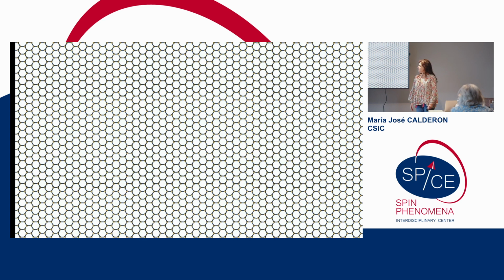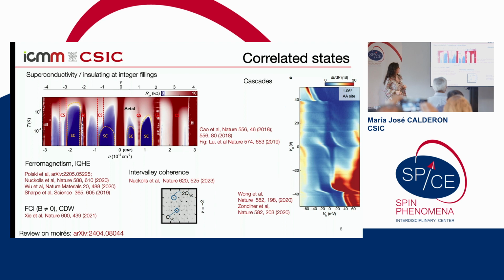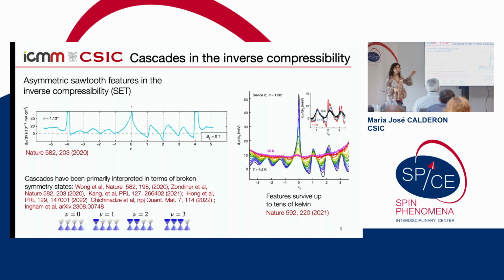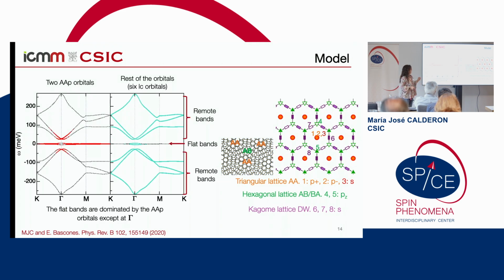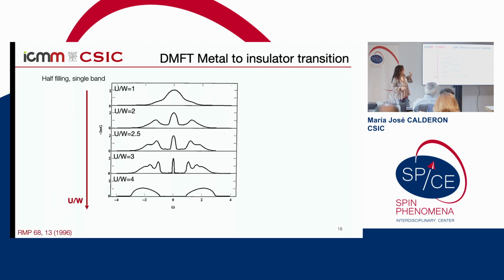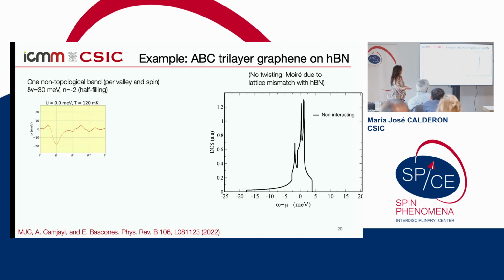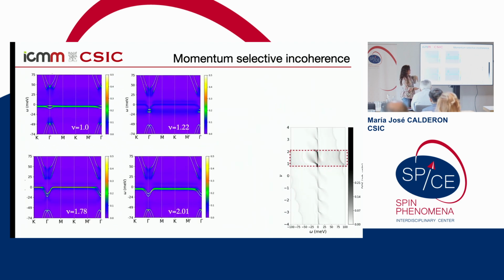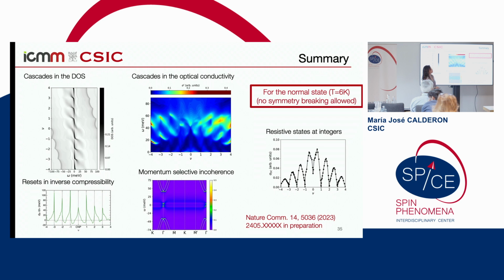Talks - Quantum Matter for Quantum Technologies 2024 - María José CALDERON, CSIC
The unconventional normal state of twisted bilayer graphene